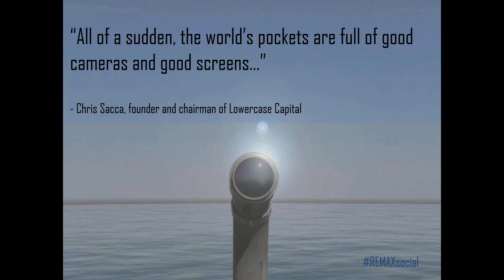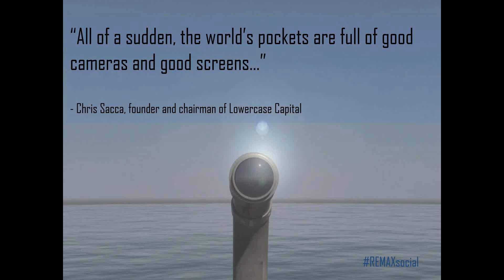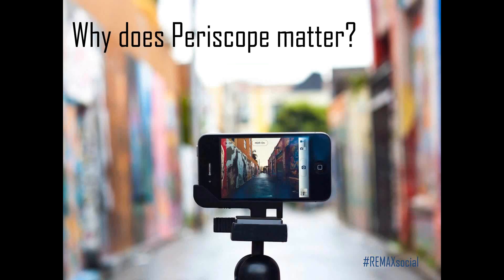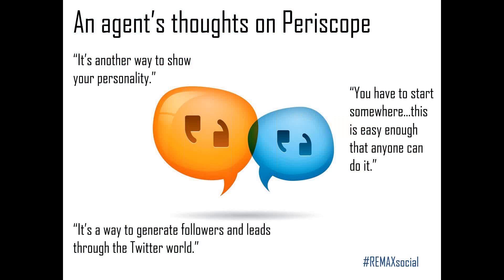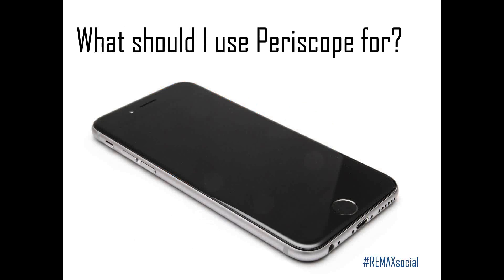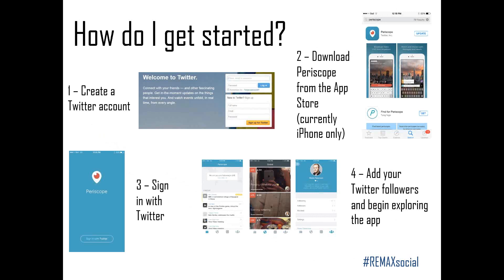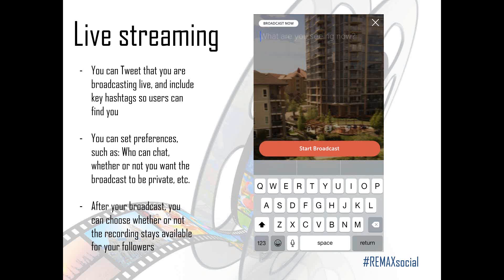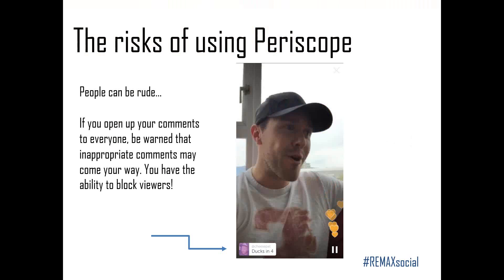Periscope ...live streaming for agents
Join RE/MAX of Western Canada Social Media/Communications Coordinator Wade Paterson as he looks at ways Sales Associates can benefit from live-streaming through Periscope.